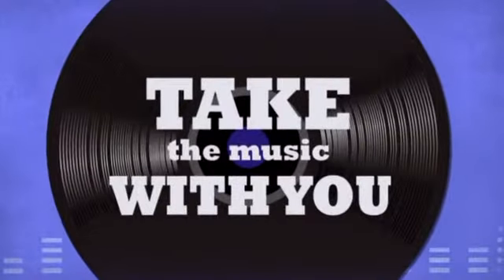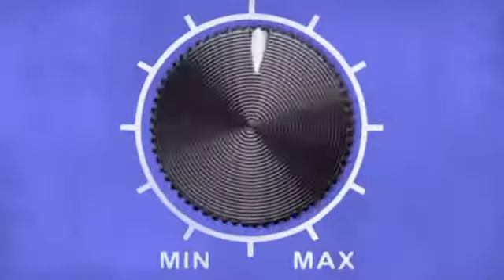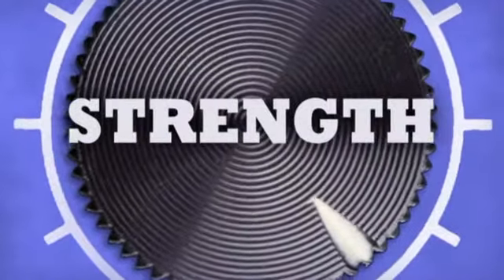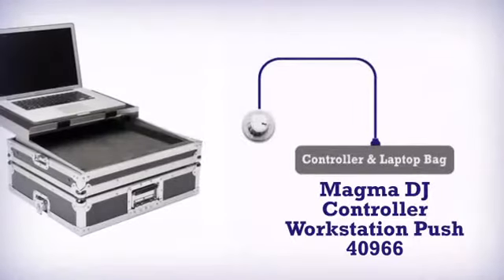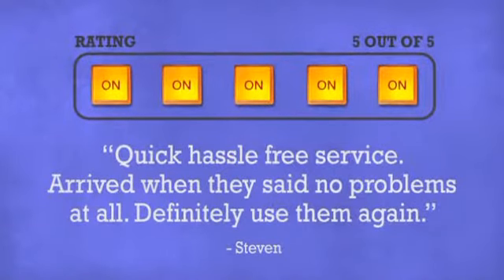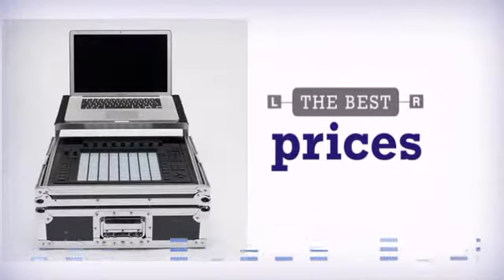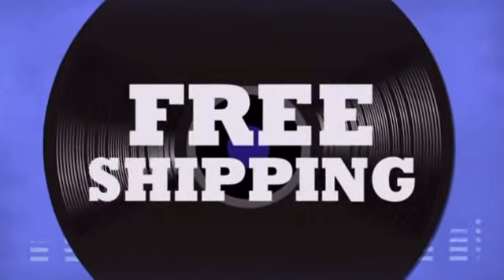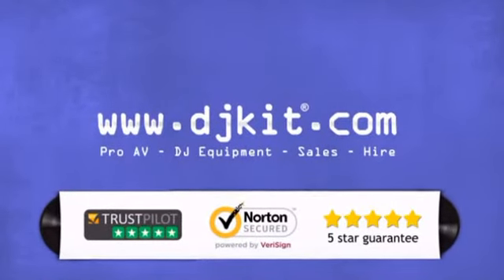Magma DJ Controller Workstation Push 40966 - DJkit.com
For more information on the Magma DJ Controller Workstation Push 40966 and to purchase from DJkit.com

Magma DJ Controller Workstation Push 40966 is brought to you